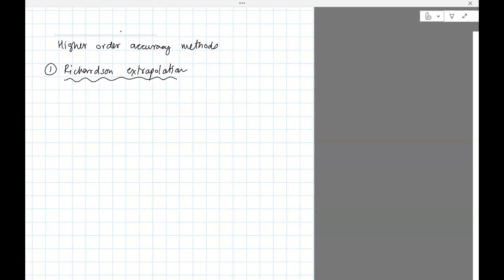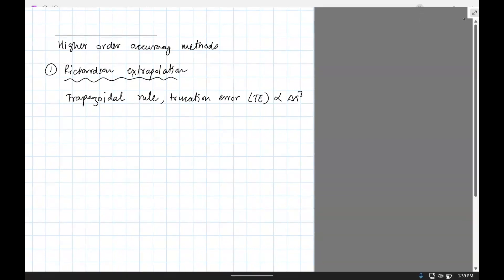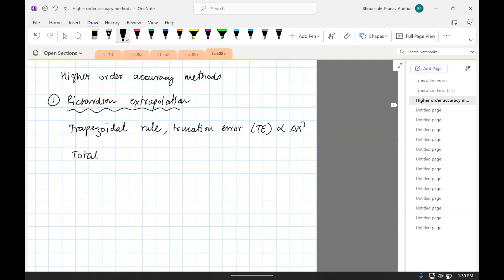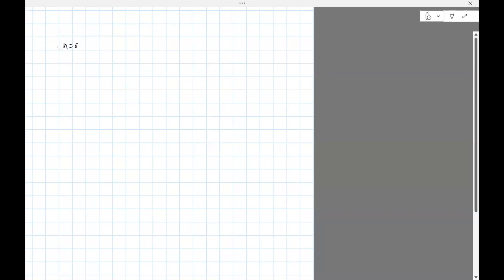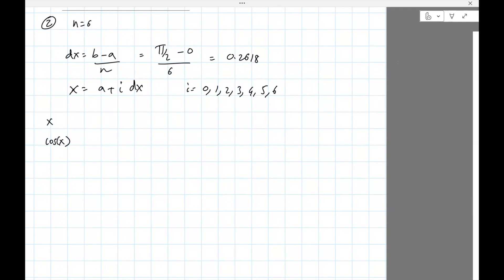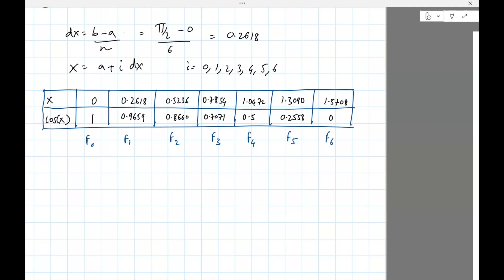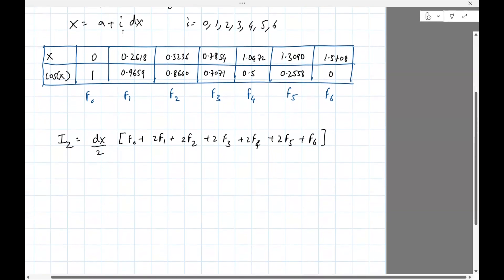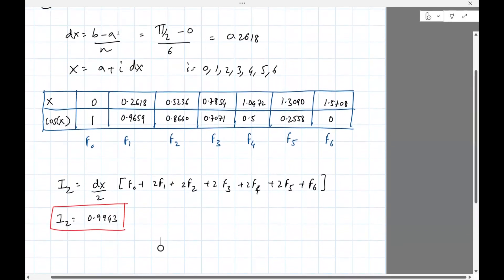Numerics Lec09e: Richardson extrapolation for integration (Fall 2024)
This video is from Fall 2023